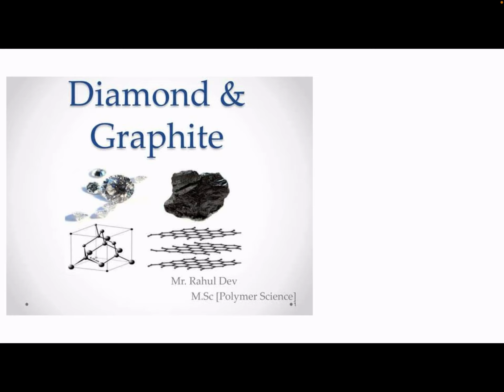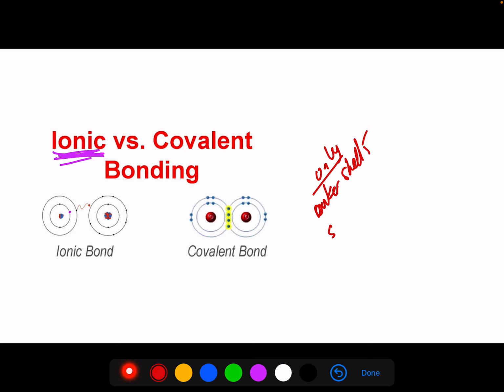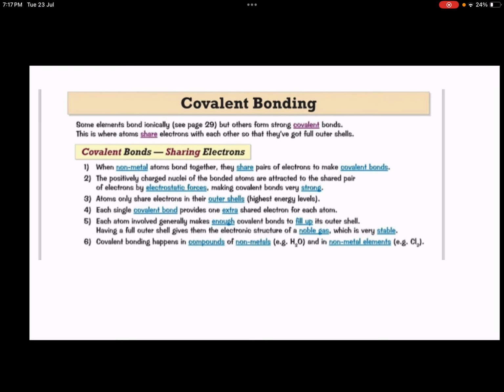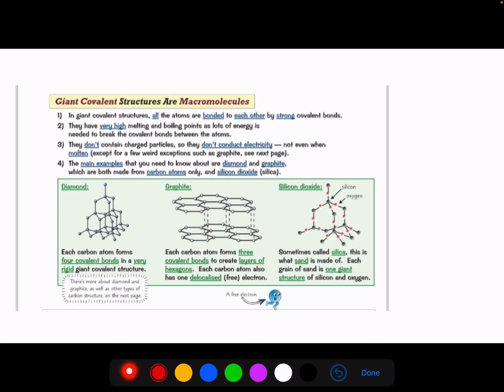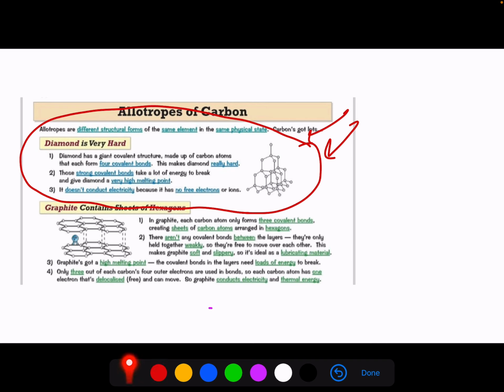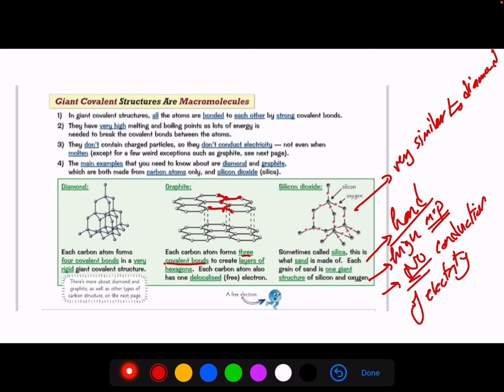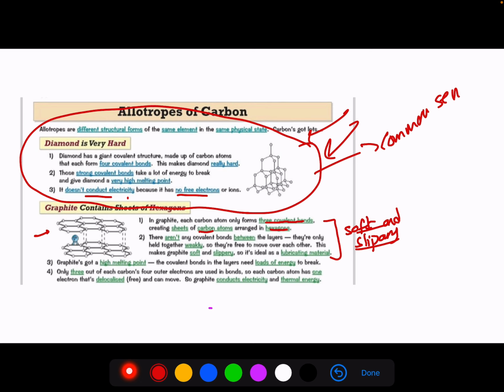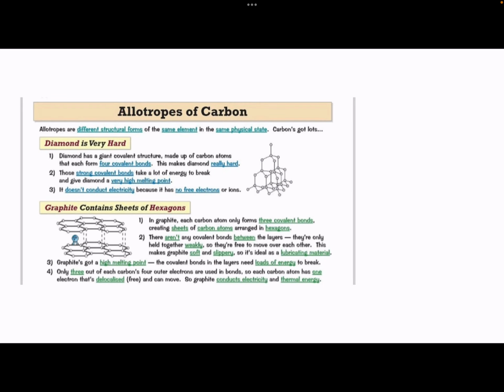Diamond and Graphite for IGCSE /GCSE